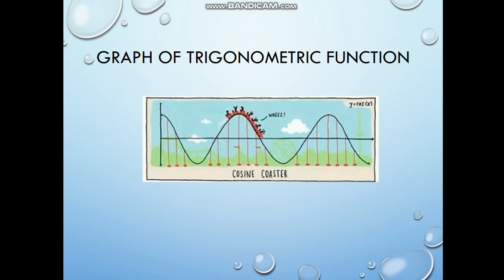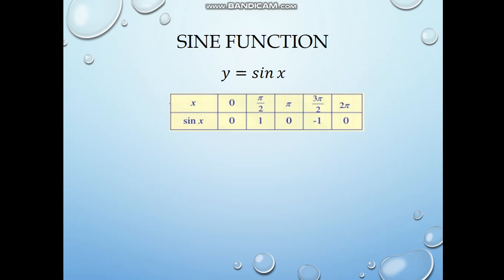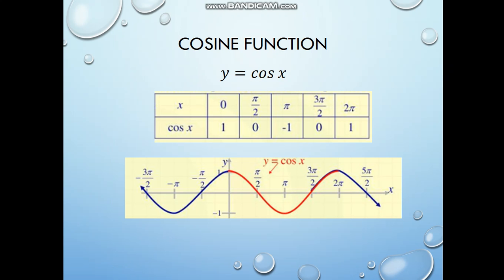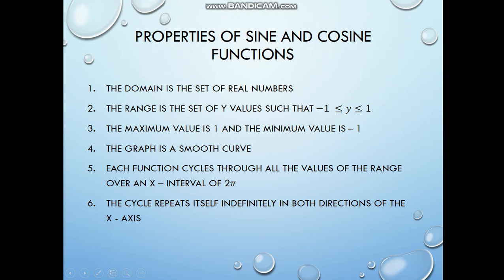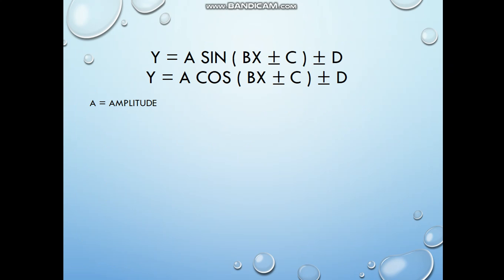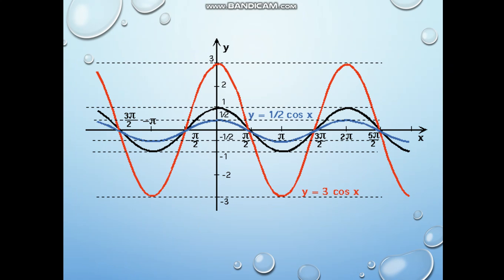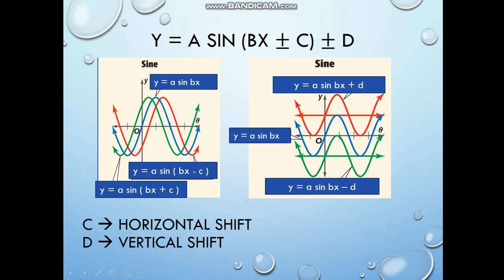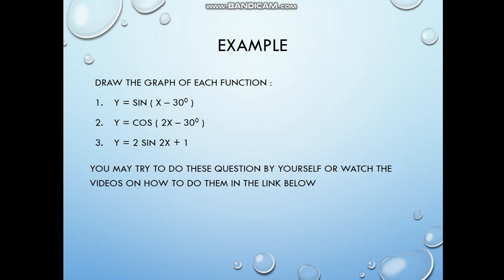Graph of sine and cosine